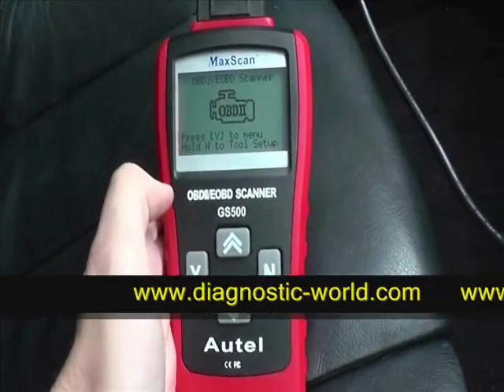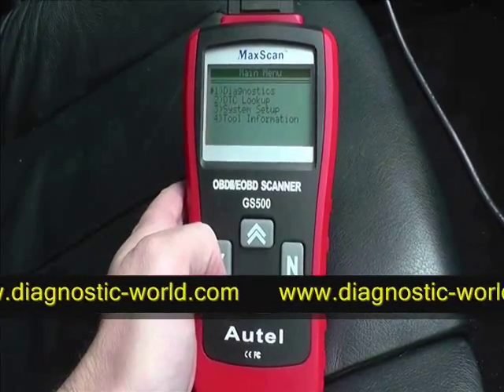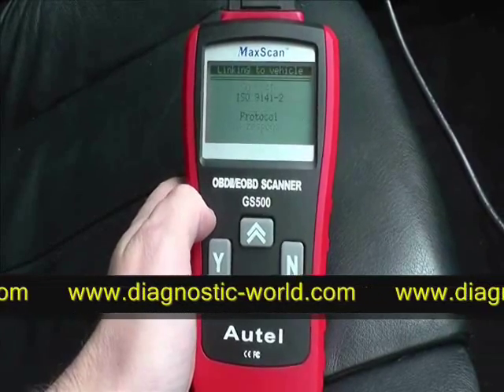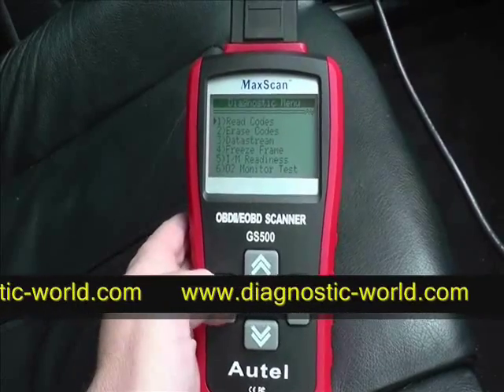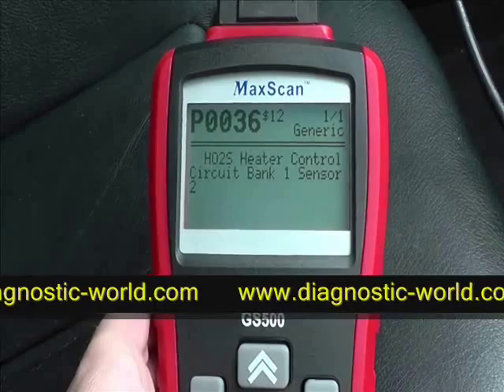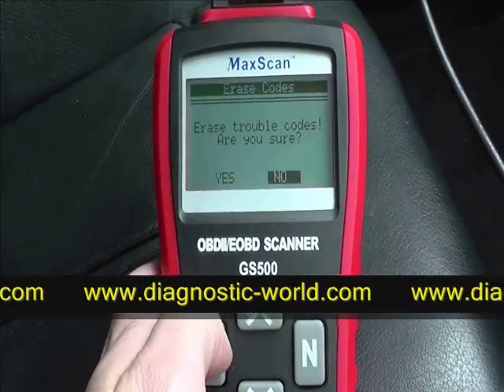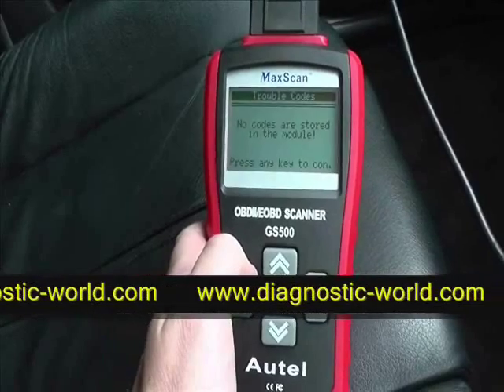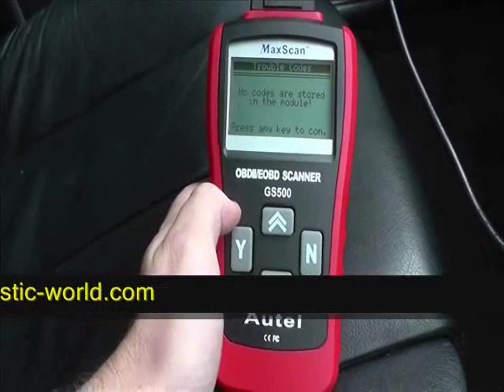Smart Diagnostic Fault Codes Read & Clear Engine Excellent